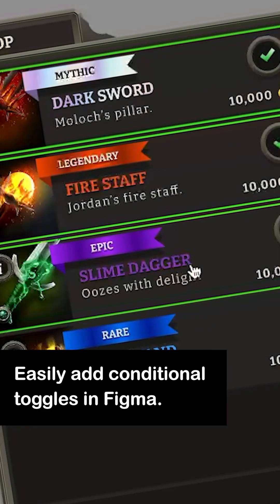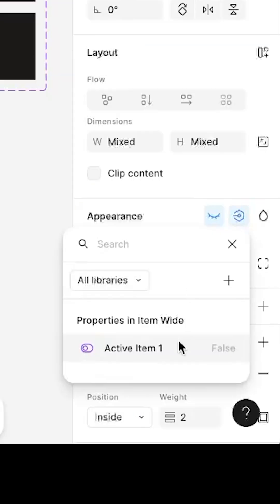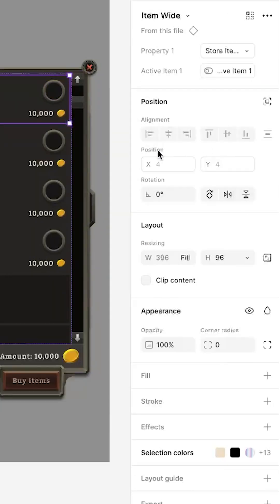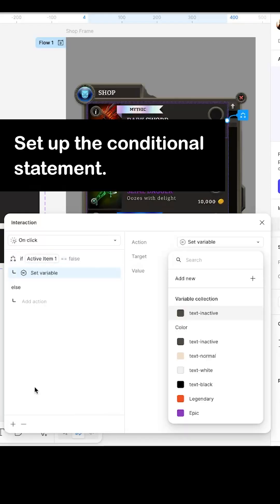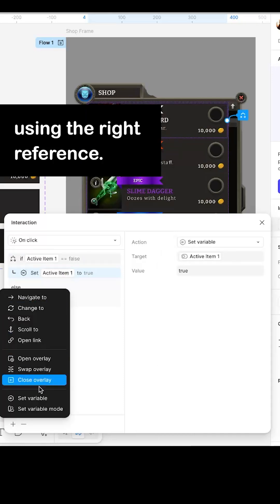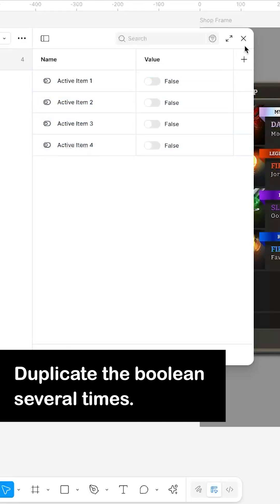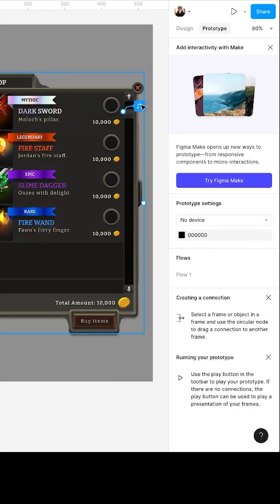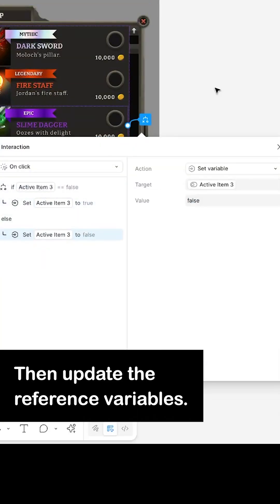Figma Game UI - Easy Conditional Toggles!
Easily add conditional toggles in Figma!

Follow along on how to make this UI starting here: Figma Game UI - Day 1 The Build! Making RPG Game UI Buttons

☕ If you enjoyed this video and want to see more, consider buying me a coffee. Every bit helps keep this going!